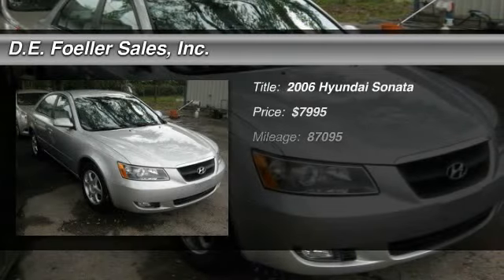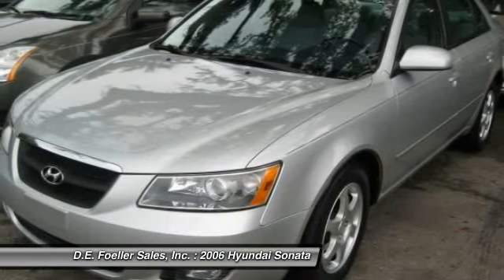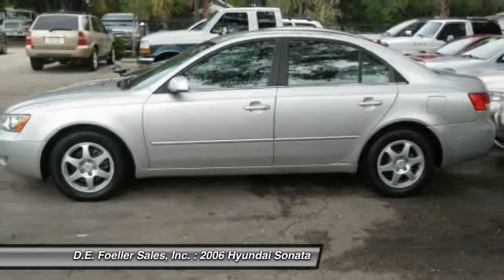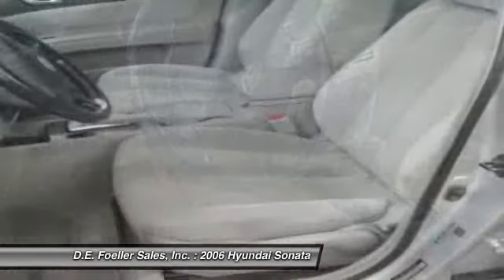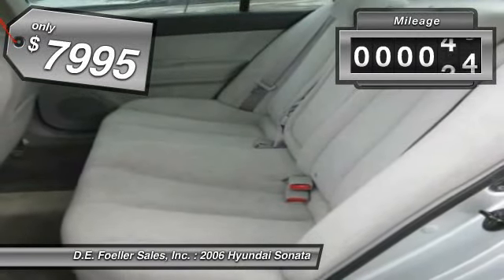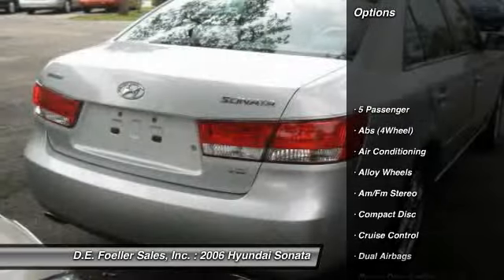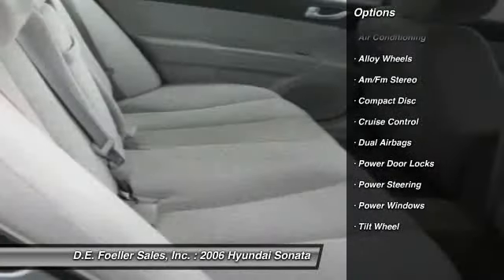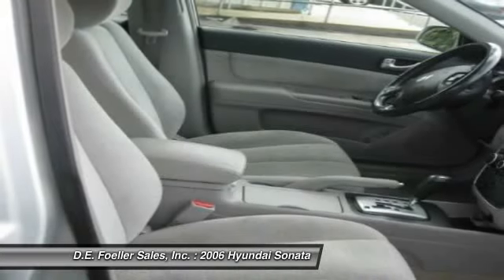2006 Hyundai Sonata Fort Myers FL 33916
2006 Hyundai Sonata

This vehicle is located at:

D.E. Foeller Sales, Inc.